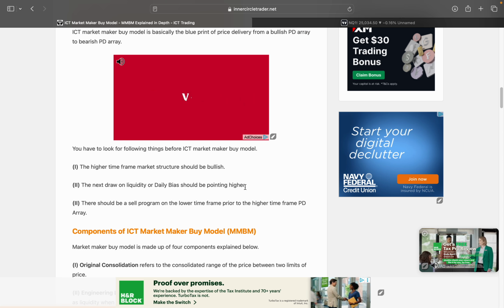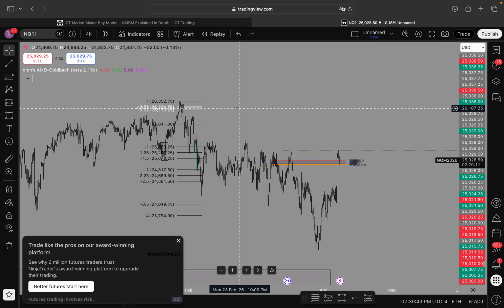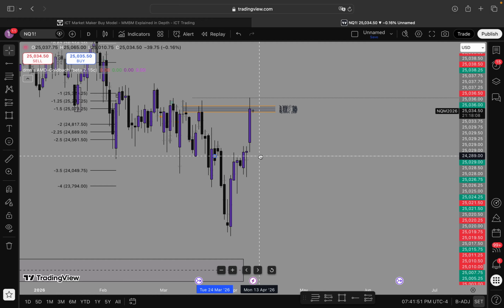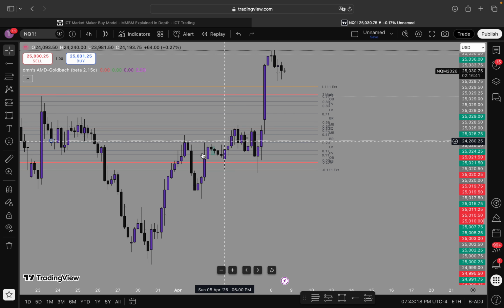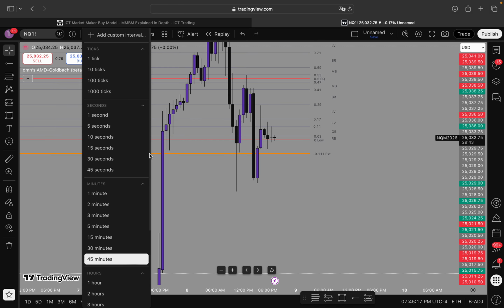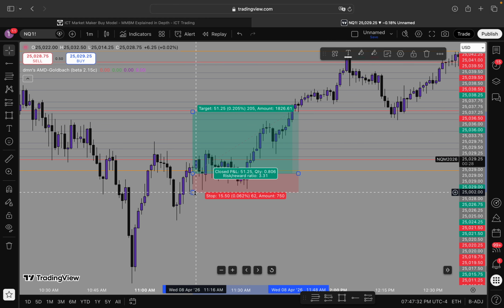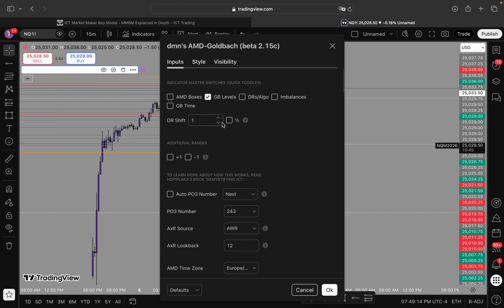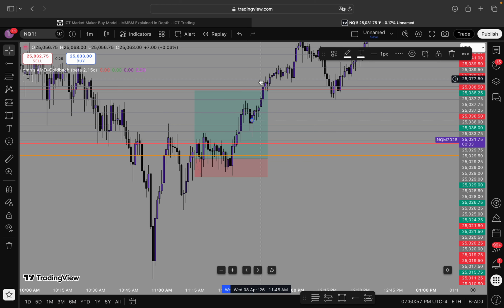Market Maker Model with Slingshot TDA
Understand how I use the market maker model for bias and finding the most probable setups.